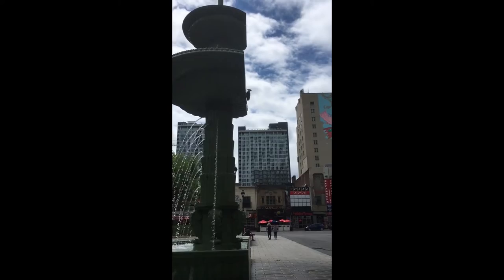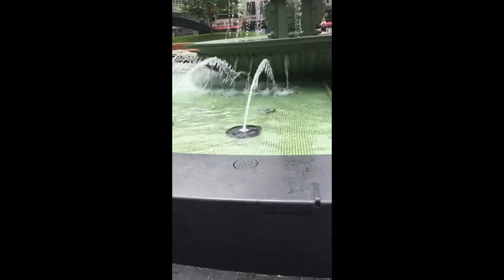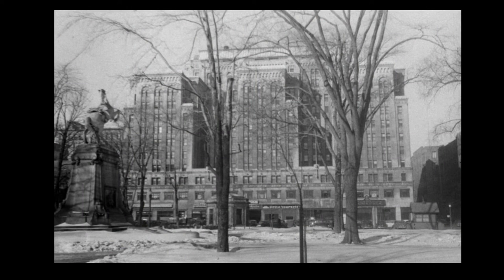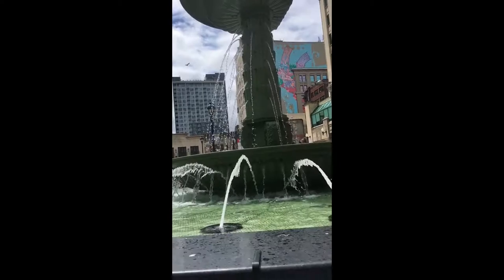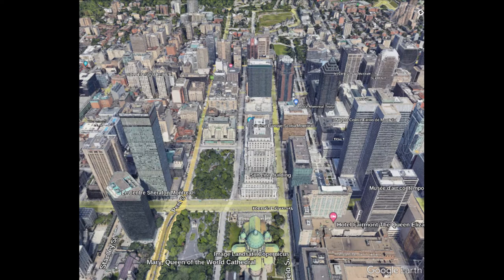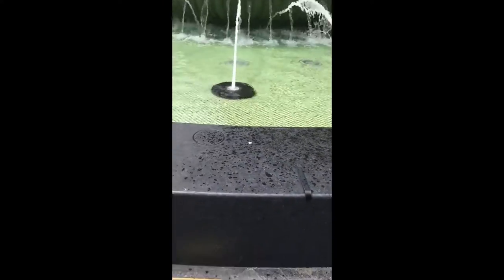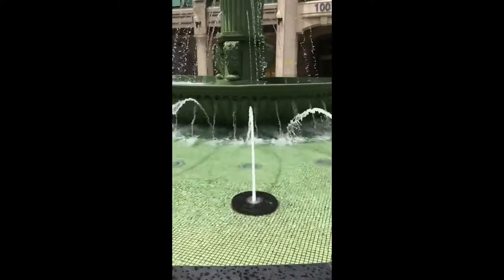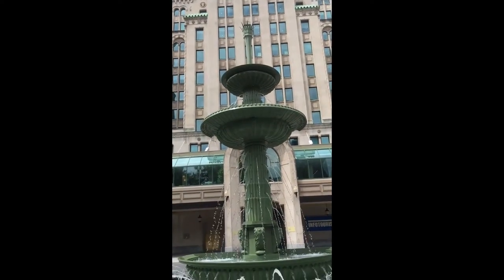Episode 014 Half A Fountain at Dorchester Square in Montreal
The face of every major city with at least an inkling of vision, is constantly developing and changing. We’ve visited a number of fountains that were revitalized or completely recreated at the turn of this century. While one of the newest to add to Montreal’s urban landscape was the fountain at Phillips Square which we visited in Episode 006 of Virtual Montreal Fountain Tours, and that was inaugurated on June 27, of the current year.

This fountain, has been often referred to as a half-fountain by local media, and they too were the first to point out that the fountain was dysfunctional a month after it opened. While I didn’t like Claude Cormier & Associates work on top of Place des Arts, I agree with Sophie Beaudoin, a senior associate with the firm who told the media, “such deficiencies.. ‘are’ completely normal in a project such as this.” Very often, large projects are complex, with some problems bound to arise. This is not the furniture people purchase at IKEA.